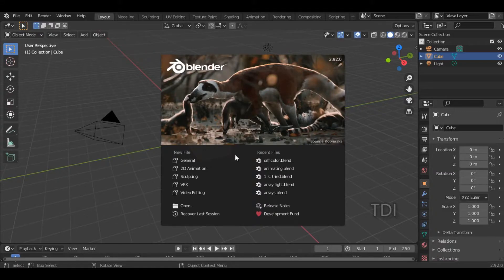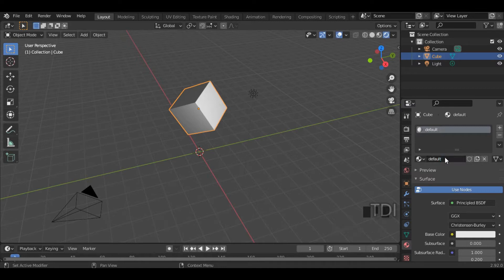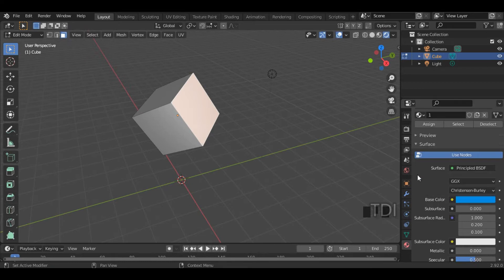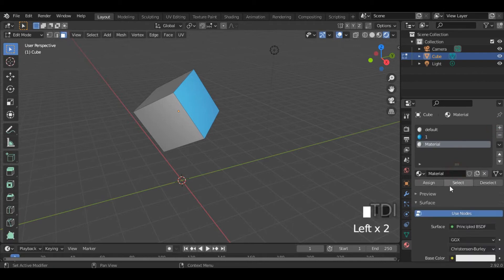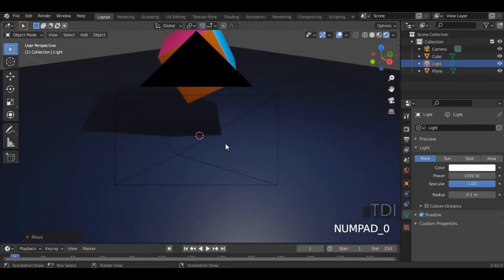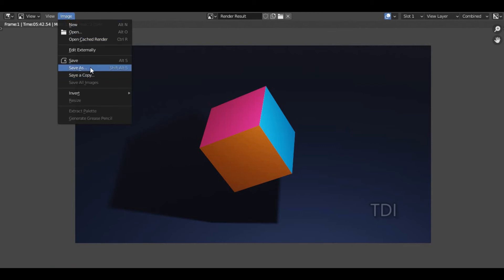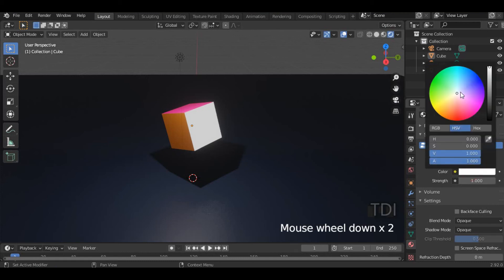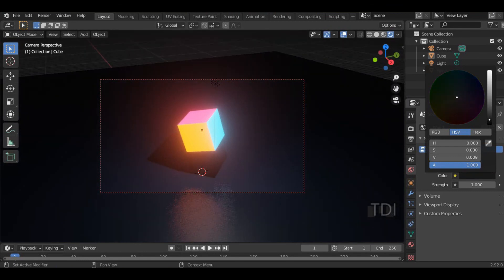Blender 3D software లో ఒక object లోని Multiple Faces కి Different colors ని add చేయండి.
Hello guys.
ఈ వీడియో లో మనం ఒక object లోని different Faces కి Different materials(colors) ని ela add చేయాలో చూద్దాం.

Best laptops for animation and vfx
Dell Optical Mouse - MS116
keyboard mouse combo wireless
mmo mouse